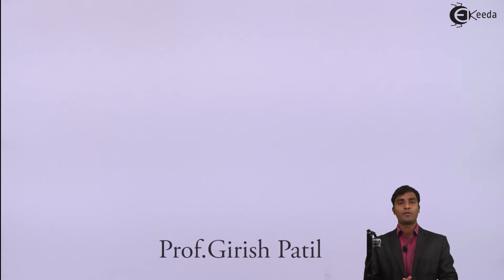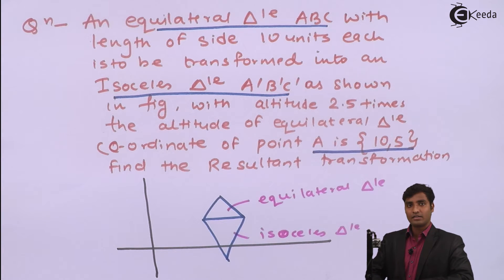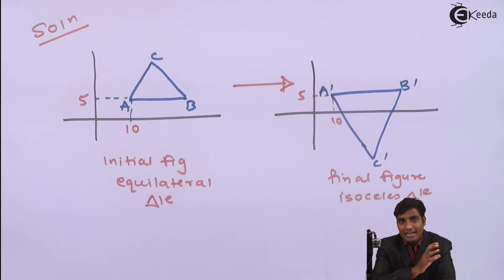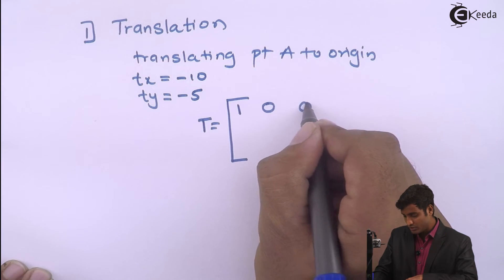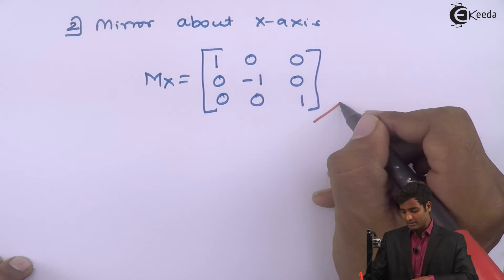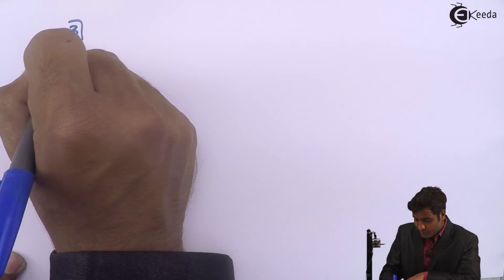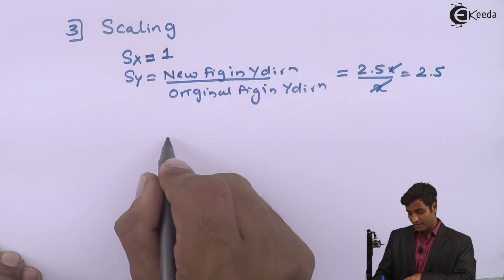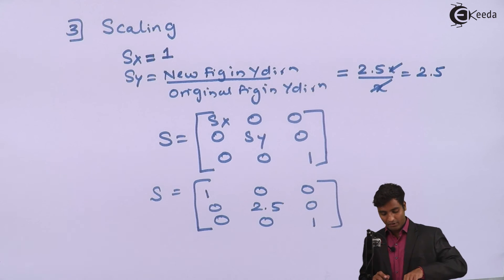Shear Transformation Problem 3 - 2D Transformation - Computer Aided Design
Video Name - Shear Transformation Problem 3

Happy Learning!